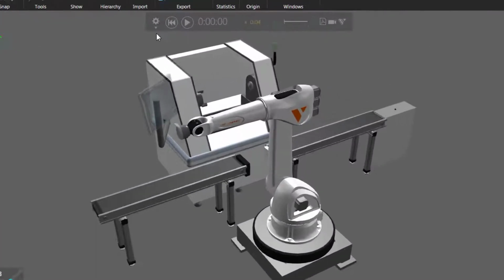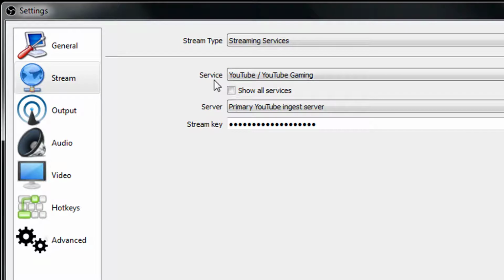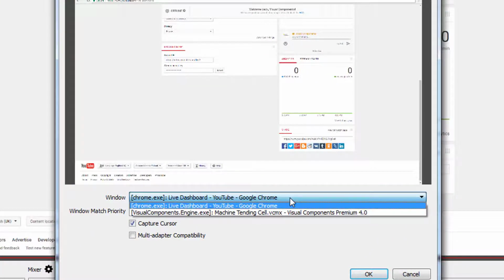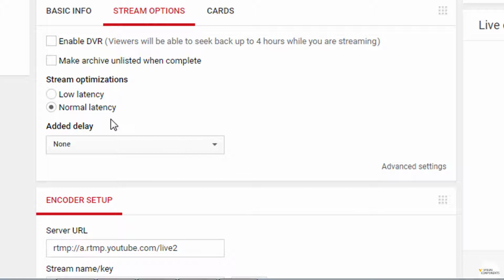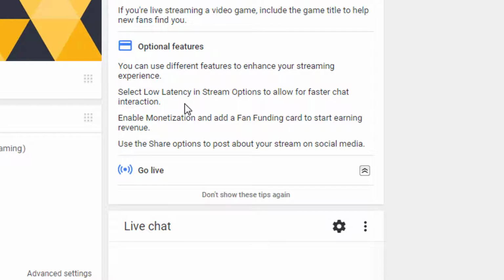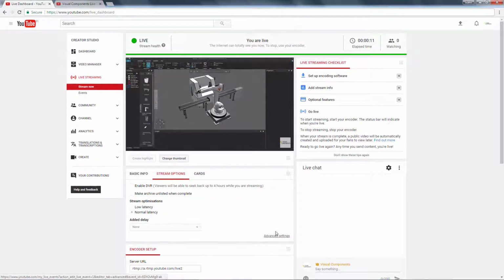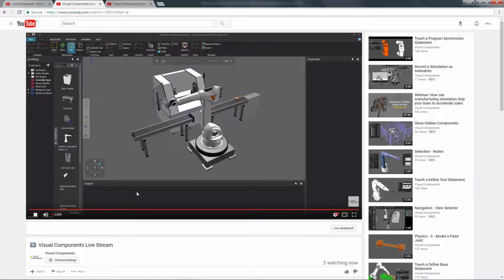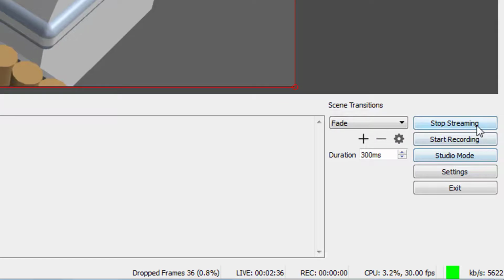Live Stream a Simulation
This video shows how to live stream a simulation on YouTube using OBS.